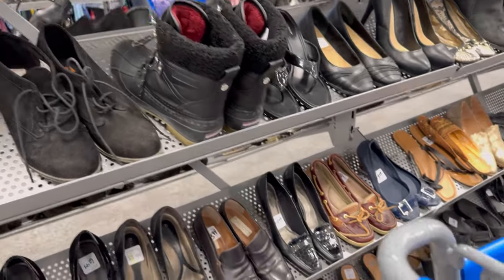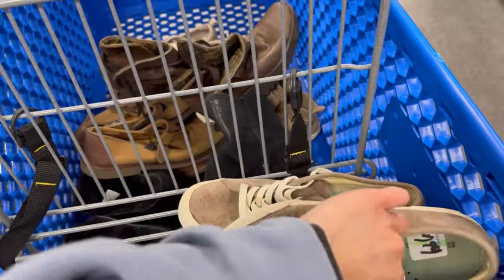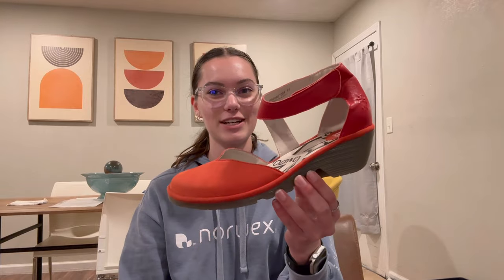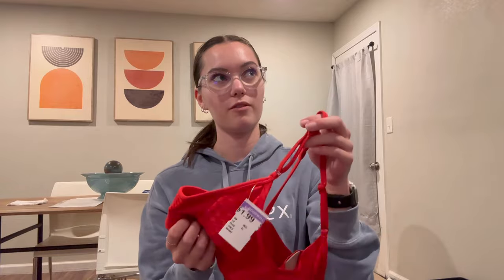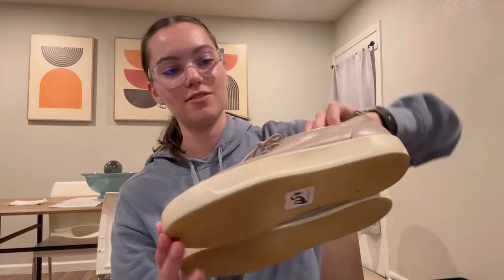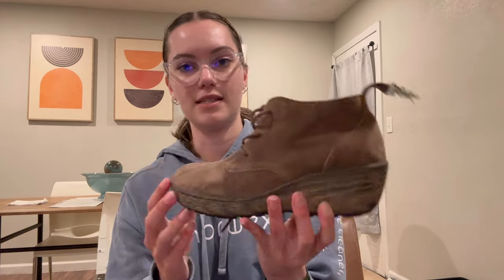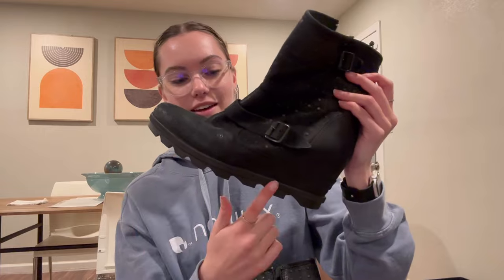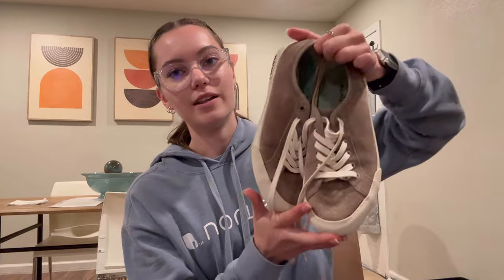Come thrift with me in Goodwill to find stuff to sell on Poshmark for a profit!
Hey friend! Come with me to thrift in Goodwill! I got some great shoes and a brand I've been looking to find for years!!

My Reseller Favorites!
Rollo Wireless Printer
Soft Box Lights
Sweater Shaver
Dr. Martens Wonder Balsam
Velvet Hangers
Pants Hangers
Measuring Tape
Packing Tape
Thank You Stickers
White Poly Mailers
Rolling Cart
Clothing Rack
Shoe Shelf
Shoe Trees
Phone Chargers
USB Adapters